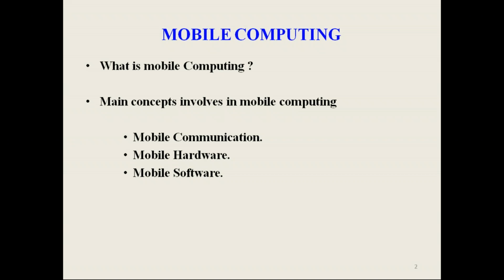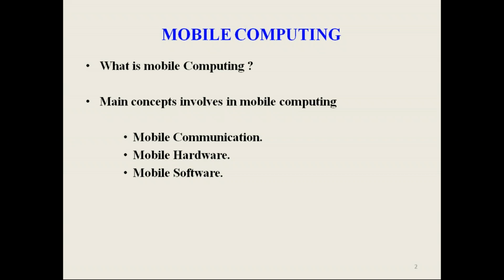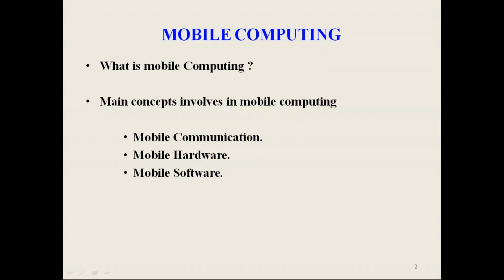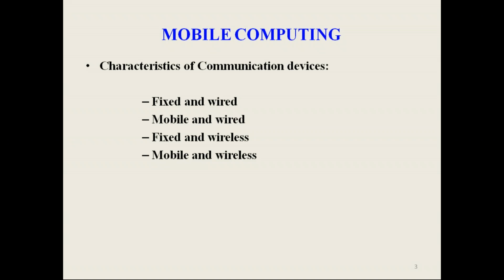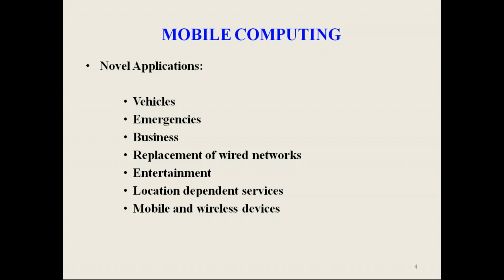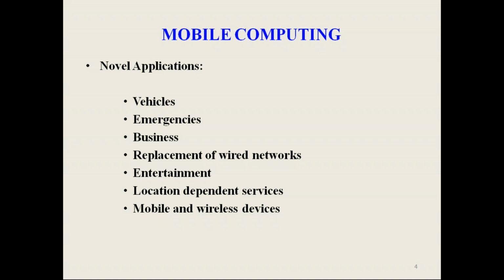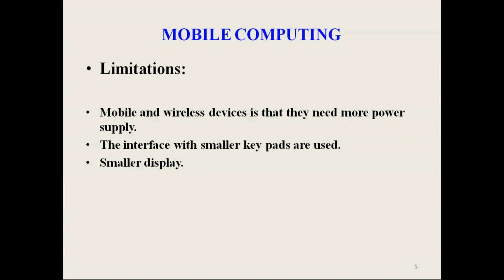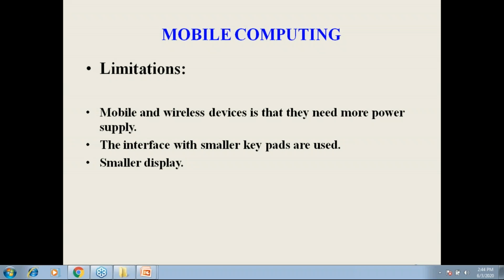MC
Mobile Computing Introduction